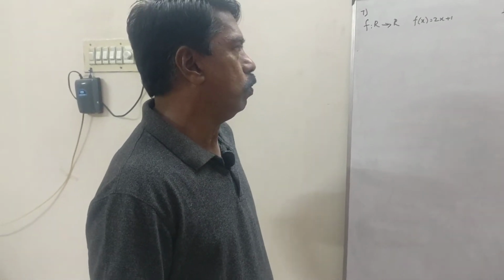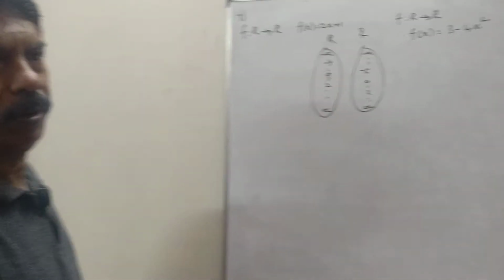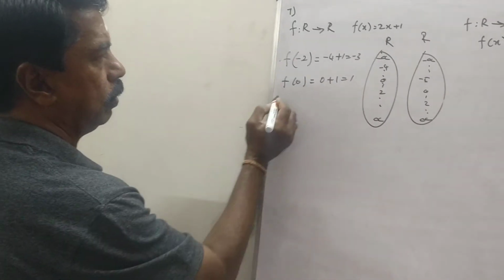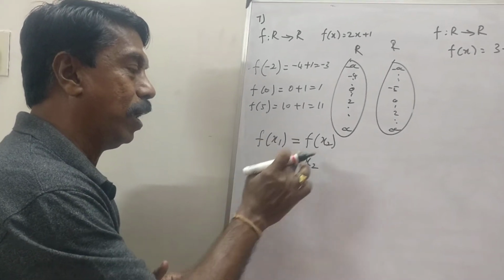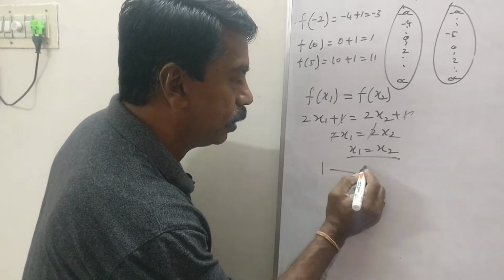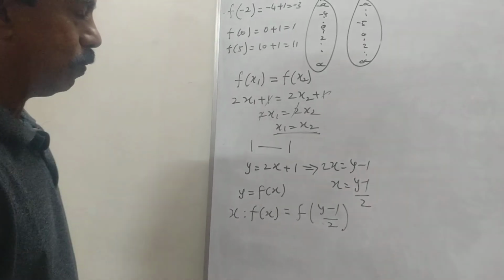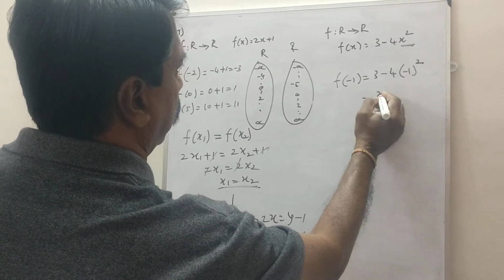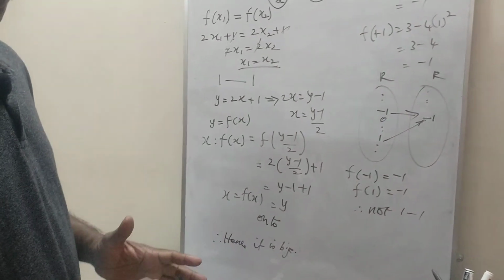Explanation to question 7 of Ex.1.4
To prove the fn. is one - one we can also prove x1 not equal to x2 by assuming f(x1) not equal to f(x2).